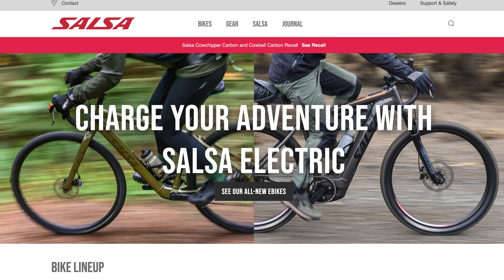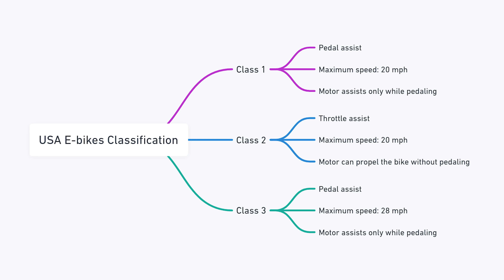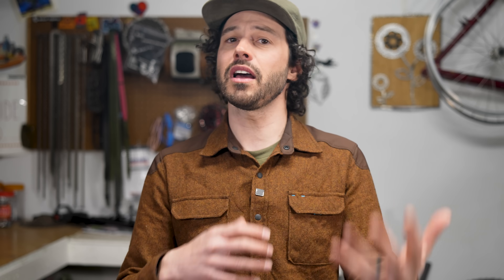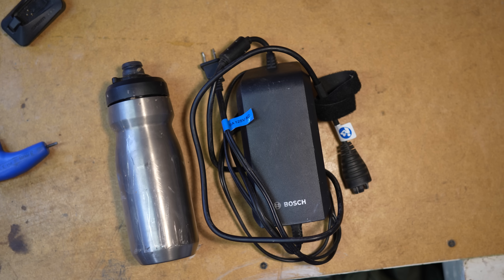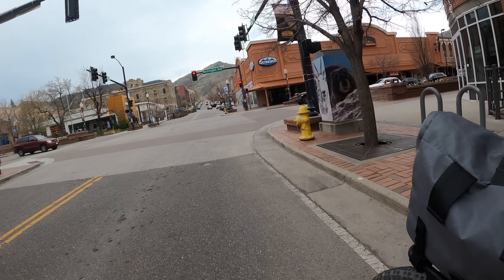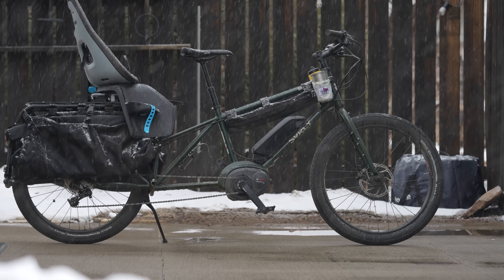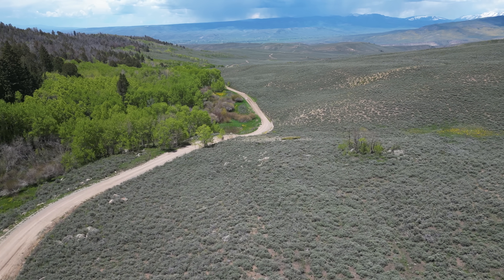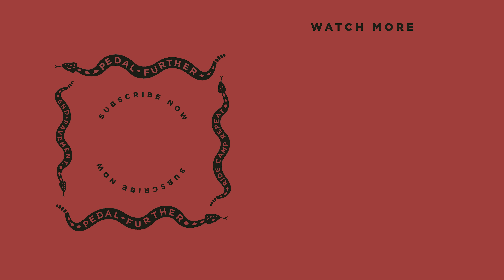Could "E-Bikepacking" Become A Thing?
As we’ve seen over the last five or so years, e-bikes have gained a solid footing in the bike marketplace and attracted many new riders, but can they become a mode of transport for a bikepacking trip? In our latest video, neil delves into several details in hopes of finding an answer to that question.

This video was supported by Old Man Mountain, find out more about their unique Axle Pack

Outline:
Intro - 0:00
Types of e-bikes - 2:18
Batteries - 4:40
E-bike regulations - 8:34
E-bike friendly routes - 9:35
E-bikepacking as a tool - 11:26
The best e-bikes for bikepacking? - 12:49